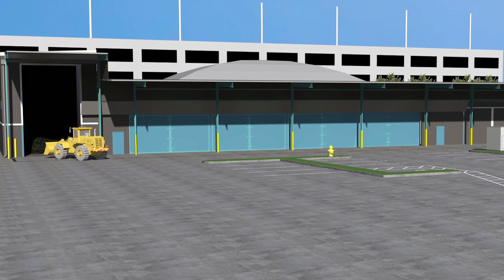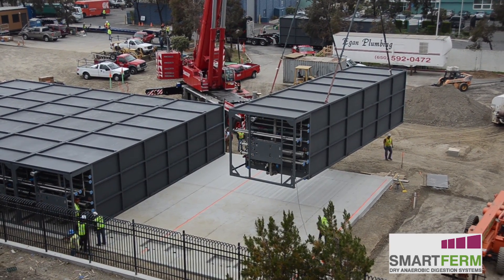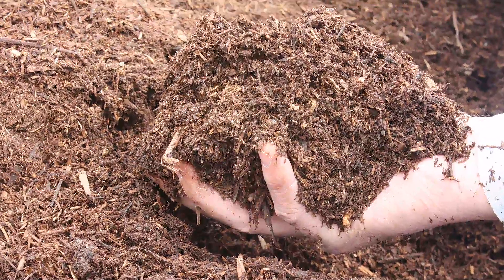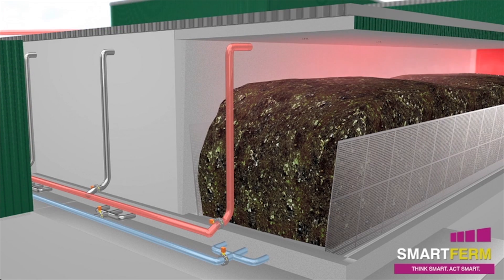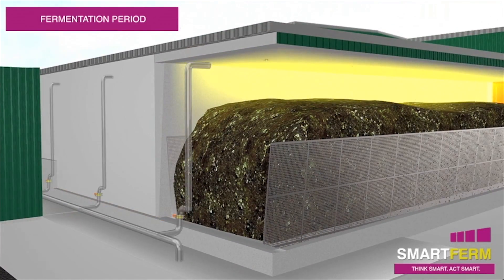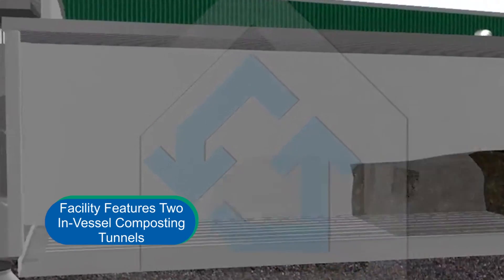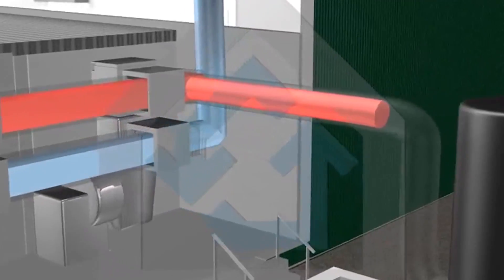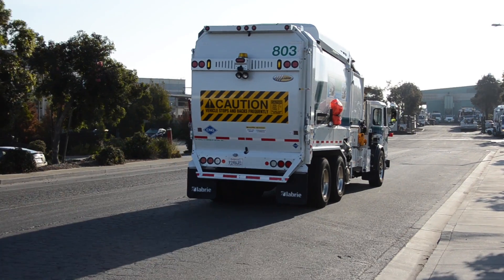SSF Scavengers / Blue Line Transfer Organic Waste to CNG Facility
Using Zero Waste Energy's SMARTFERM technology, this facility will convert 11,200 tons per year of food and yard waste into up to 120,000 diesel equivalent gallons of bio CNG fuel, enough to fuel approximately 10-12 of South San Francisco Scavengers CNG-fueled collection vehicles. It’s estimated that each collection vehicle will collect enough organic waste during just one route to fuel it for an entire day!